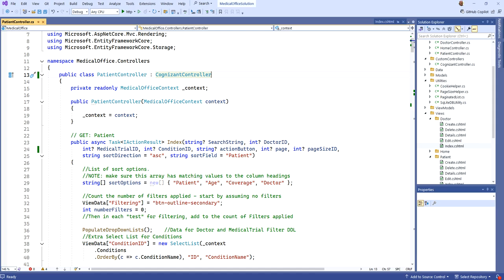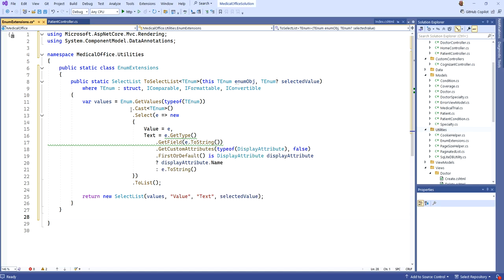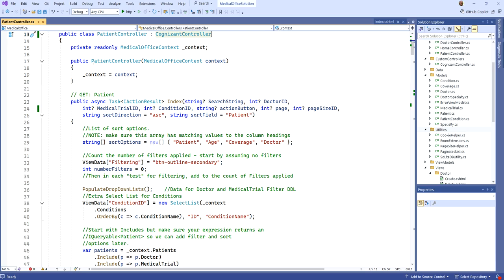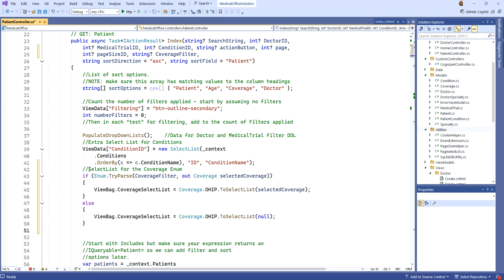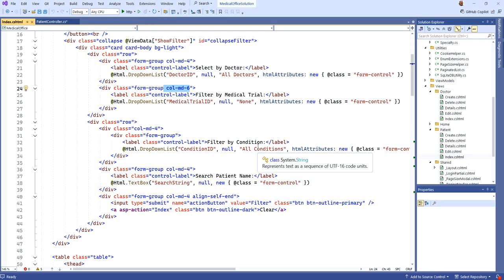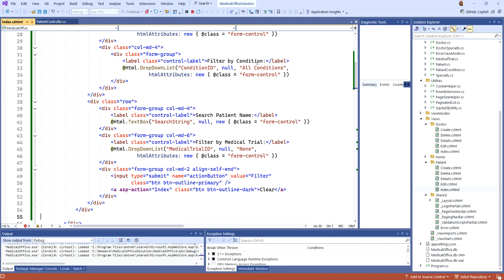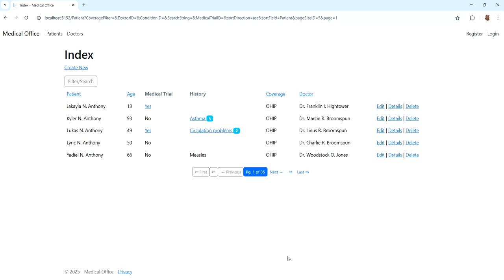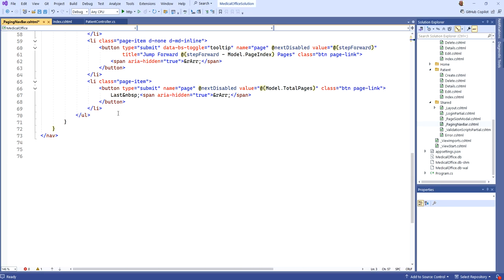F25 PROG1322 05.2 - Step 8C - Extra Material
Bonus Material - Filtering data by an Enum can be tricky, especially if you want to add an "All..." option at the top of the drop down list to essentially remove the filter.  We also look at how to use Display Name attributes for the text displayed in the drop down list.
Next we see how to fix the paging nav bar to the bottom of the screen as an option in the UI design.